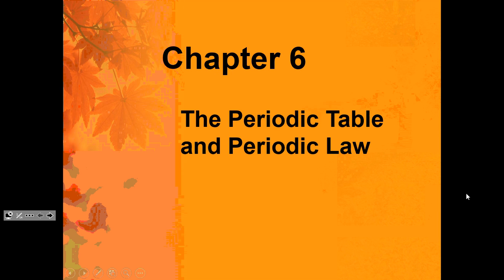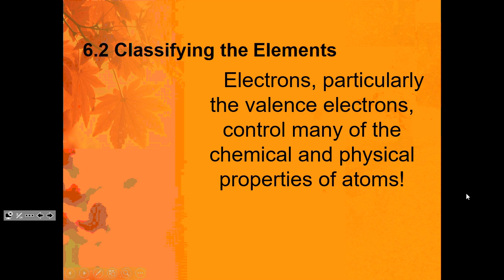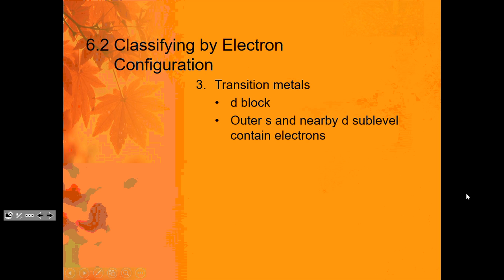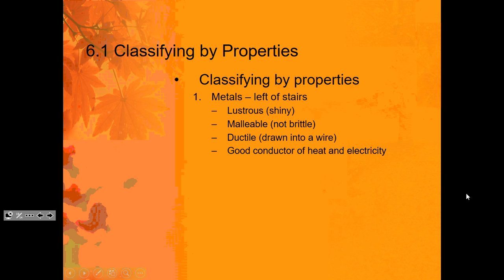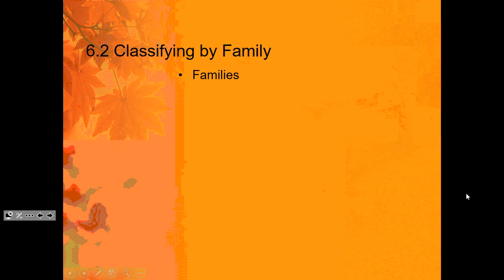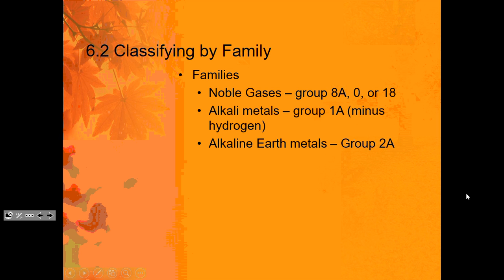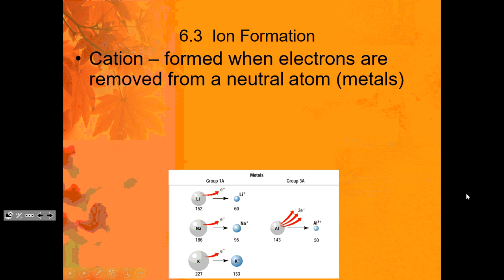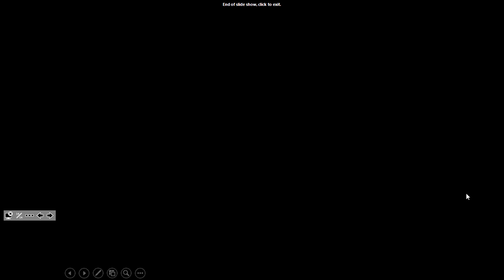Chapter 6 Notes